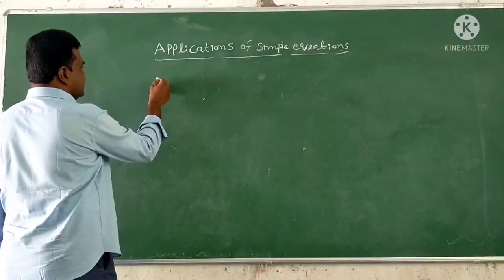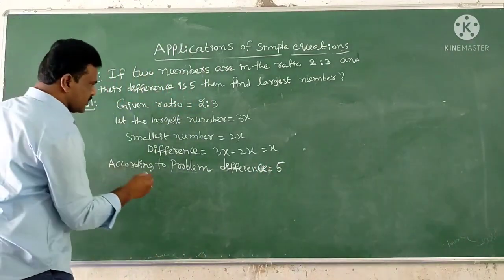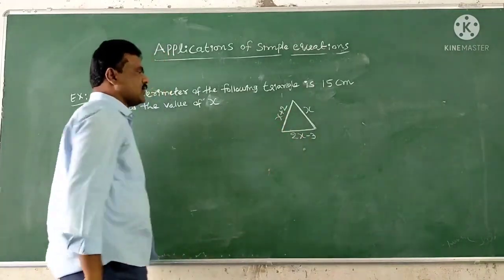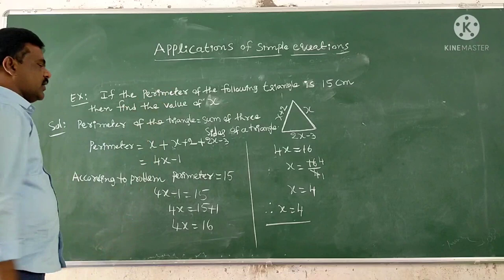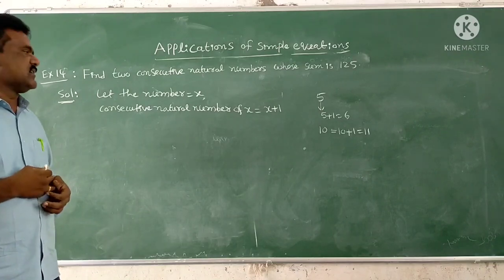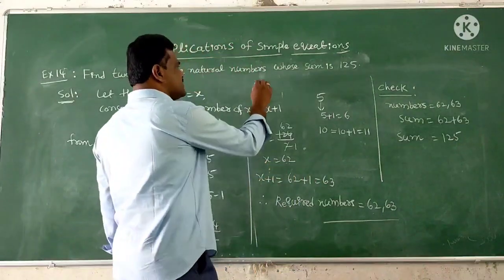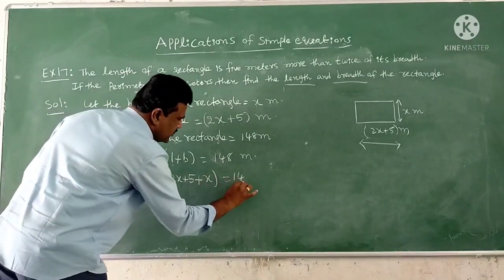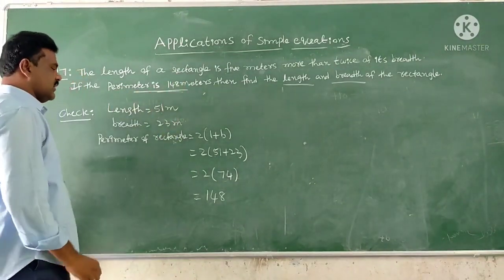7th Class Mathematics || Applications of Simple equations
7th Class Mathematics || Applications of Simple equations